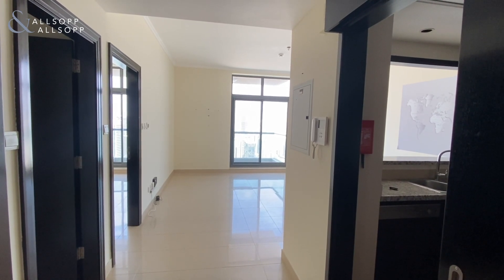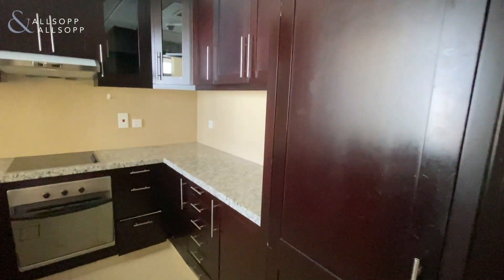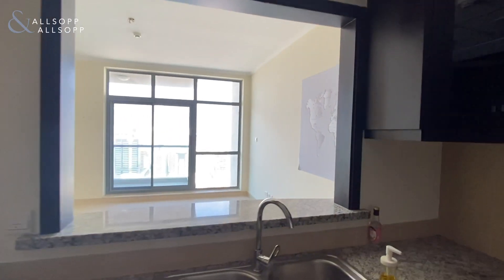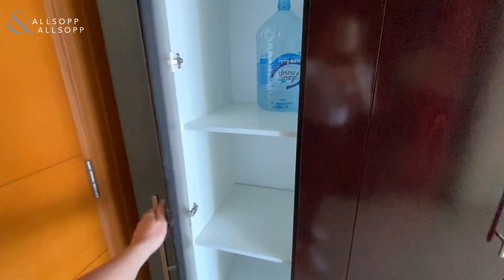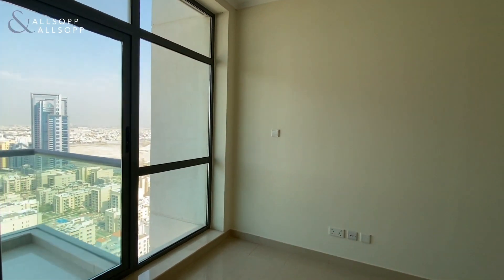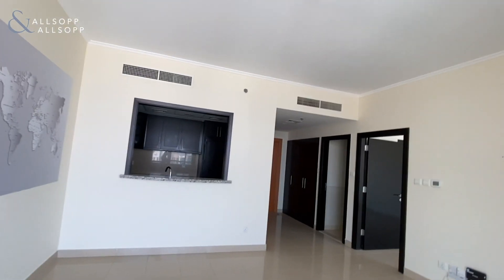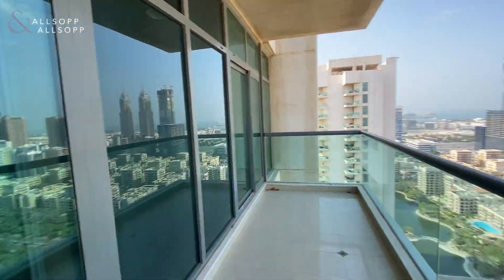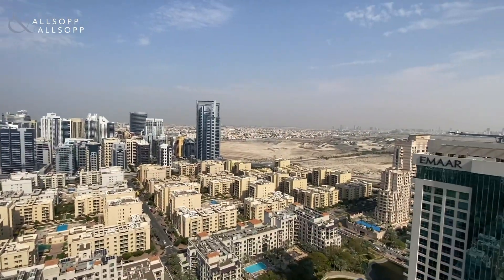Wake up to views of the Palm Jumeirah in this spacious 1-BR with balcony in The Views!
Spacious bright one bed with stunning views overlooking the canal and palm.

- One Bedroom
- 880 Sq. Ft.
- Links East
- Available Now
- Unfurnished
- Kitchen Appliances included
- Gym and pool facilities
- Close to amenities and transport
- Pet friendly
- Balcony
- Chiller free
- 24 hour security
- covered parking

A 1 bedroom apartment situated on a high floor of Links East offered unfurnished & available for an immediate move in. This apartments boasts an airy feeling with a modern finish. Walking distance to the restaurants & shops.